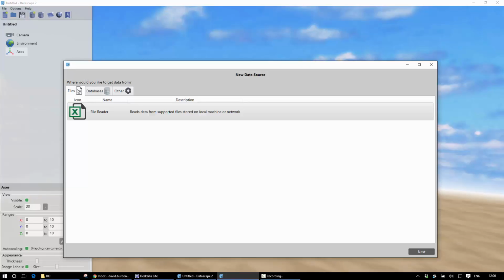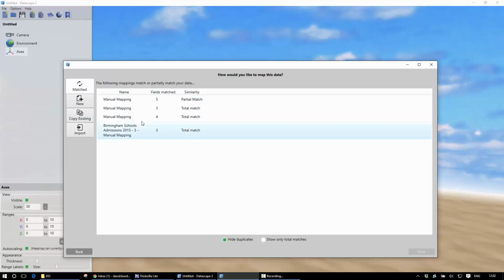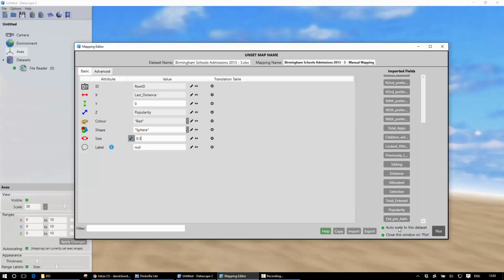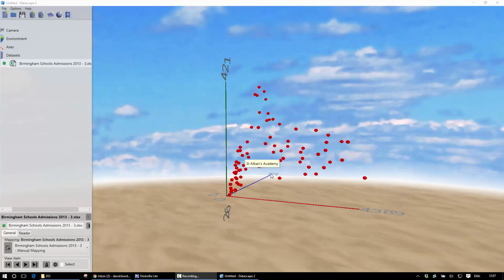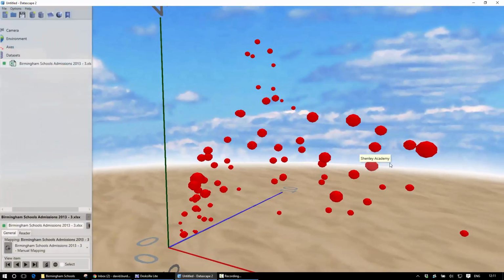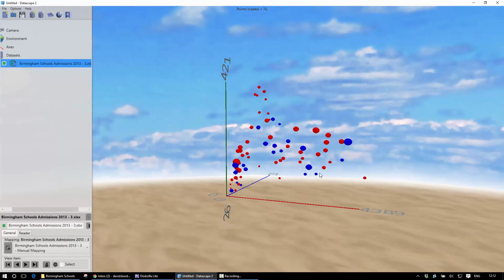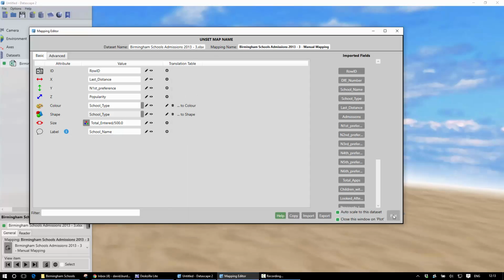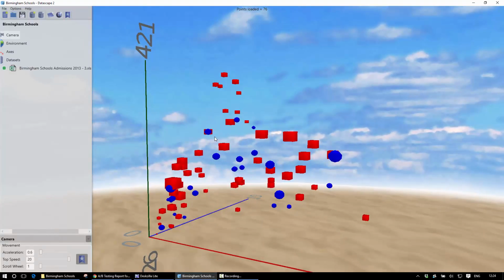Datascape Tutorial 1 The Basics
The first tutorial for the new version of Datascape - Datascape2XL - capable of visualising over 15 million data points in 3D on an ordinary PC screen, or with an Oculus Rift VR headset. This first tutorial looks at importing data and creating a first 3D visualisation